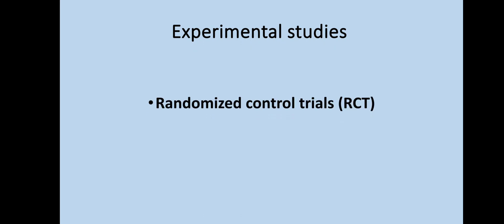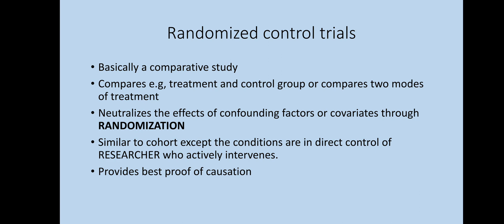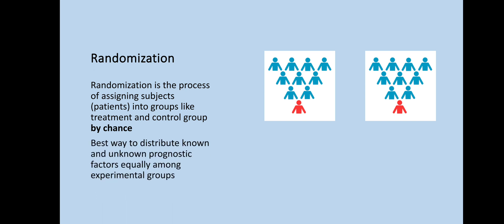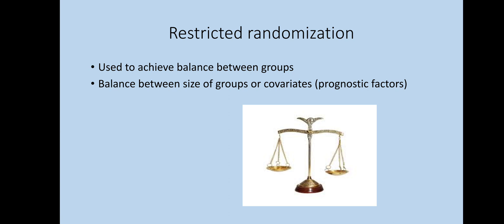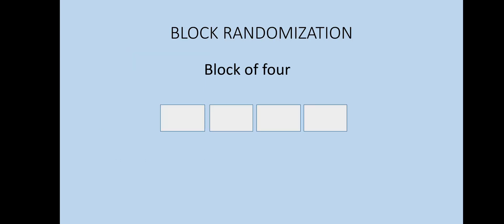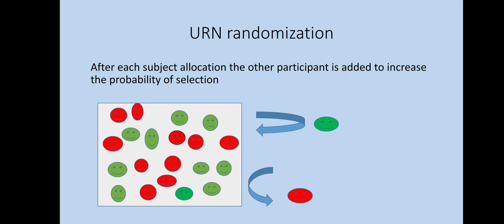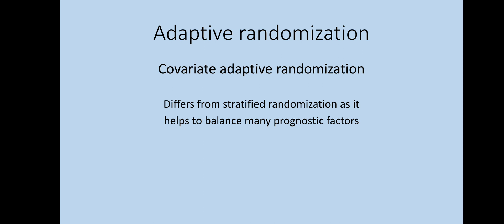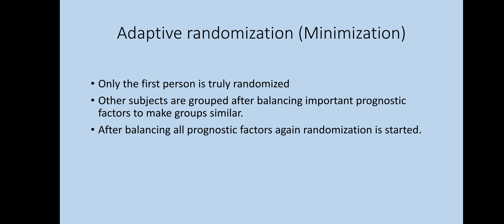Randomized Control trials , Randomization and various types of randomization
I hope and pray that you all are fine .

we present the new episode of Medical research made easy.

I am hopeful that you will find this episode very useful.  comments and questions are much appreciated.

see our previous videos for better Concepts and understanding of medical research.